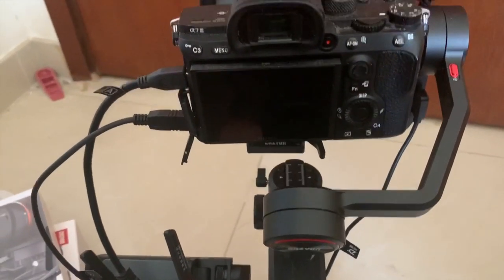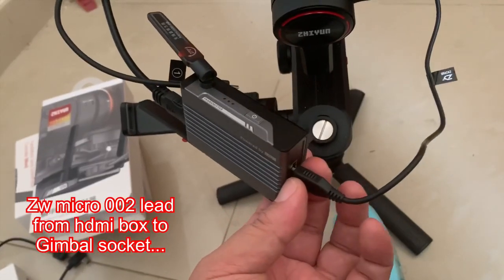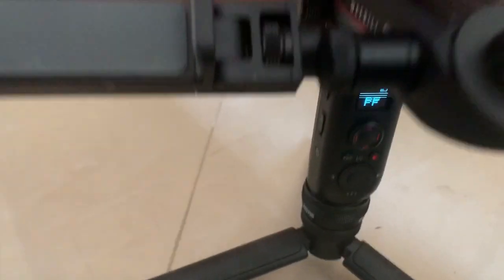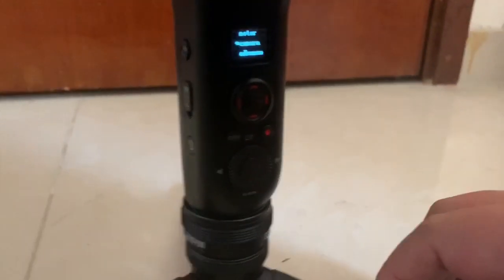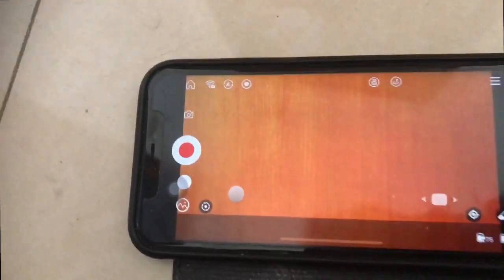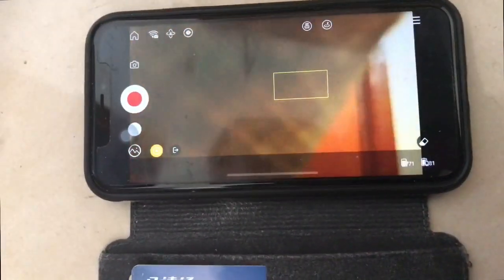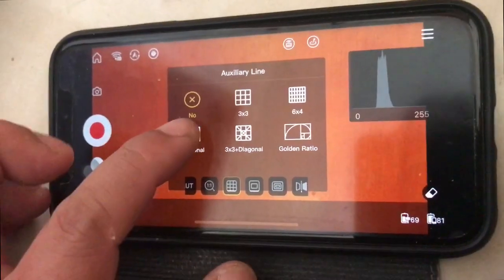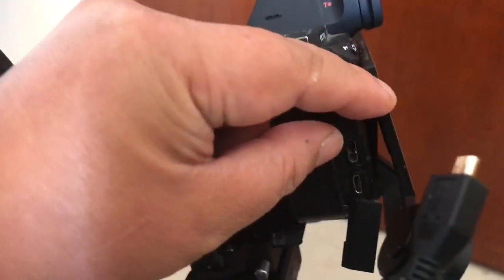Weebill S, The image transmission box for full control of gimbal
This tutorial video is to explain my direction of how I connected my weebill S gimble so that the HDMI transmission box can control the camera record function and the gimbals pan tilt and roll movement... The app which remotely controls the weebill S can also adjust focus or in my case the zoom function...

(note my example is a A7iii sony camera... I do not know if it will work for any other make of camera...)

To begin you need to buy the HDMI transmission box or have brought the weebil s image transmission package that's available in the shops or specialist retailers...
to connect the box up, there are three connectors all of which need to be used to work properly... Charge up the box with a usb c lead to the single socket located on the other side of the box opposite the antenna side with the two connector...s The blue charge light should light up... (not sure when its fully charged presumably when the blue light is solid)

 turn on and link to the phone app... in my case my iPhone via WiFi and ZY play app with zhiyun...

I updated the boxes Firmware to the latest update... as well as the gimbals firmware...

Turn off the box long hold press on the button on the side...
connect the leads from the antenna side the HDMI cable ( brought a set of HDMI cable set from zhiyun labeled (A)) and the included camera control cable labeled (1) which looks like a usb c connector which links to your box to the camera...

( set in the Sony camera to PC remote and perhaps take off control with smart phone)

The back of the box is a charging socket / communications link... There is a special lead you need to connect the box to the gimble... Look for a "zw micro 002" lead its a special micro usb to micro usb link for box and gimbal... Ive seen it in with the gimbal lead accessories or the focus motor or with the HDMI transmission box...

This should now set your hardware for zy play app control with video...
To set your gimble for remote control... tap the lower circle one the gimble...

The screen will bring up the options of Motor, camera, advance, wheel, joystick, calibrate, angle, key and about.
Go into camera, and scroll the lower wheel around to 'CCS"
CCS is the final link to bridge the HDMI box to the gimble controls... This will allow your ZY play app to link video and talk to the gimbal at the same time... With out this your Play app will not open its features or the joystick controls as virtual buttons and dials on the phone screen...

(please not this comes from experience of comparing the use of my Sony A7III camera and not any other camera... Again I do not know if your camera is compatible...)

Things I have heard you can change the control link connector from the image transmission box to the GH5 by way of a small micro usb to usb type C converter adapter...
My system Did not work for me until I updated the gimbal to PTZ-V1.90 and transmission box ( didn't write the firmware version)...

Ronin SC

osmo action

osmo mobile